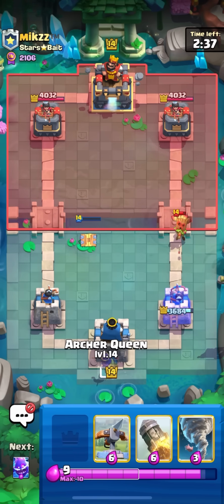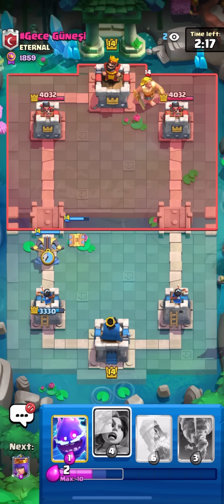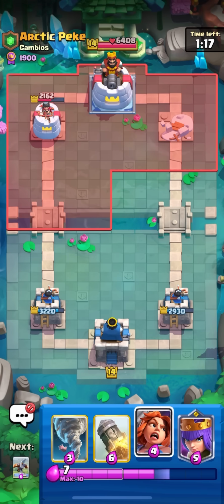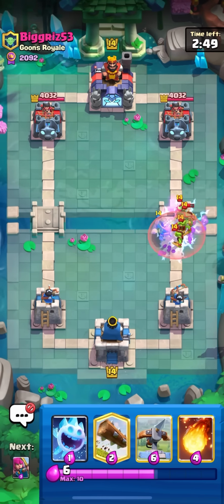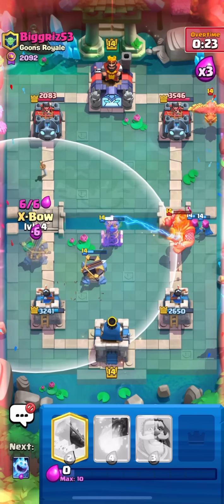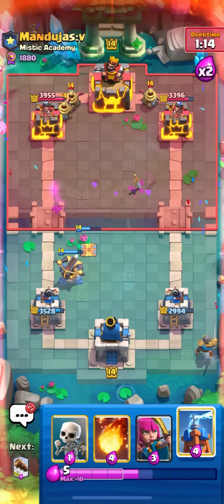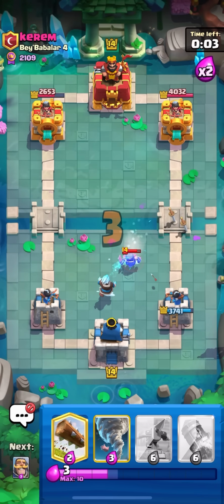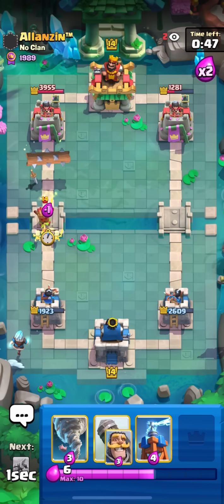Finding *THE BEST* XBOW DECK in Clash Royale!🔥 - Clash Royale